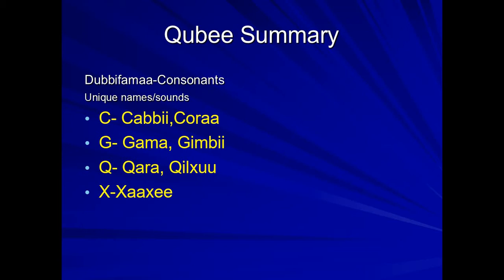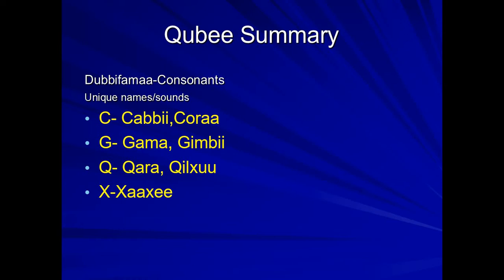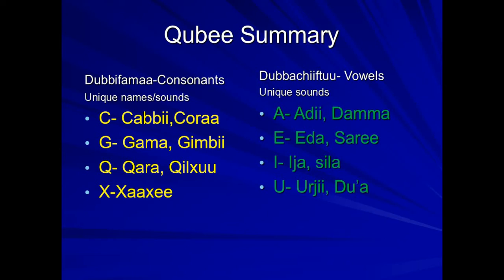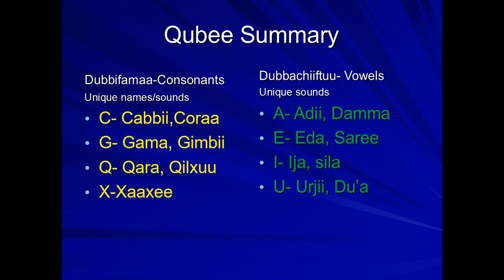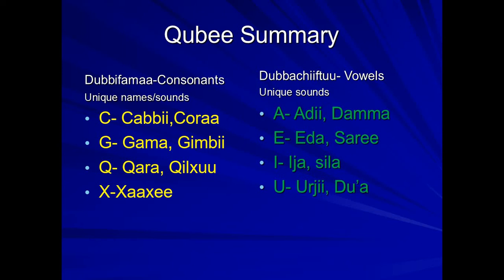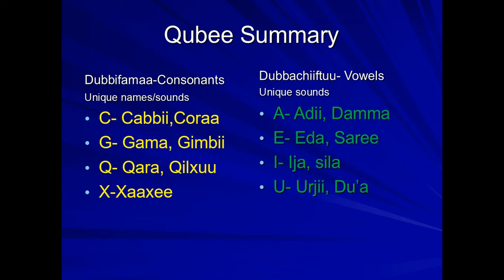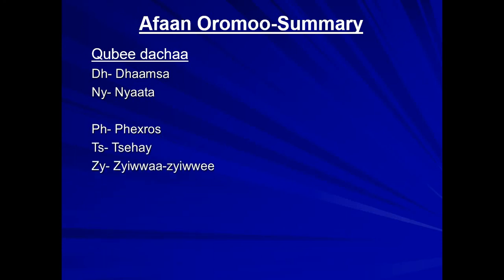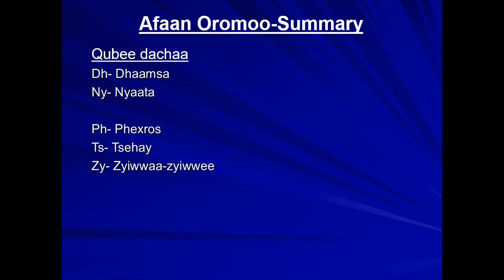Lesson 3 - Oromo Language- Introduction- Oromo Alphabet (Qubee) - Part 3A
Introduction to the Oromo Language for beginner